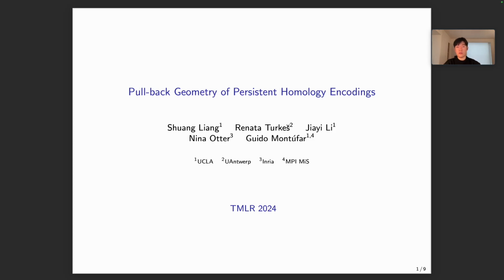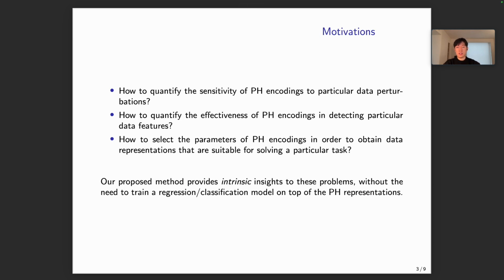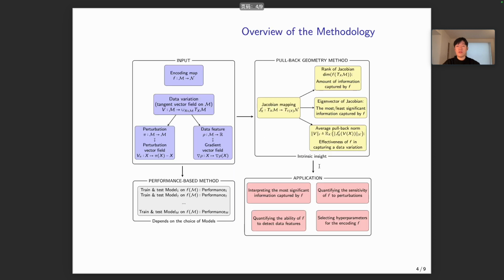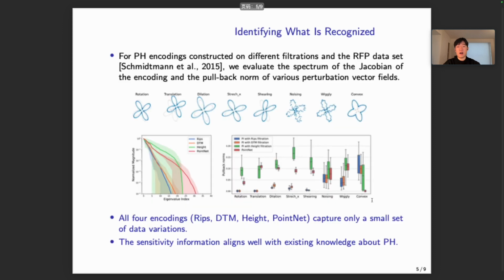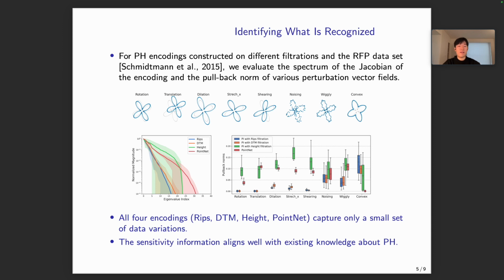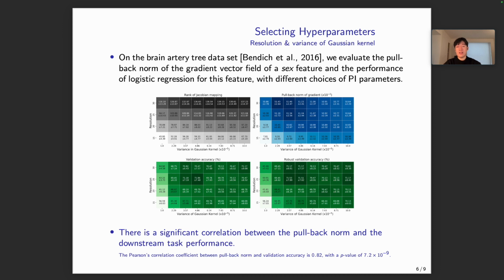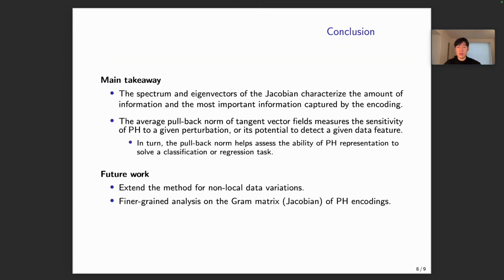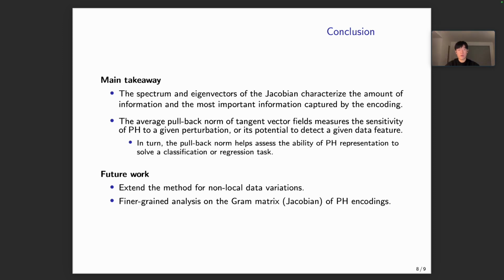Pull-back Geometry of Persistent Homology Encodings, TMLR 2024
Video presentation for the TMLR paper "Pull-back Geometry of Persistent Homology Encodings" by Shuang Liang, Renata Turkeš, Jiayi Li, Nina Otter, and Guido Montúfar.